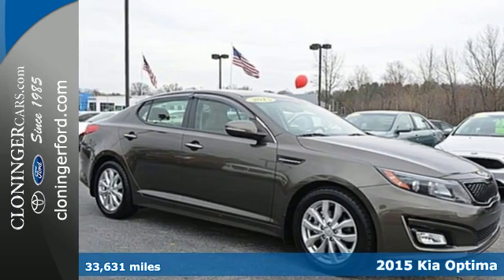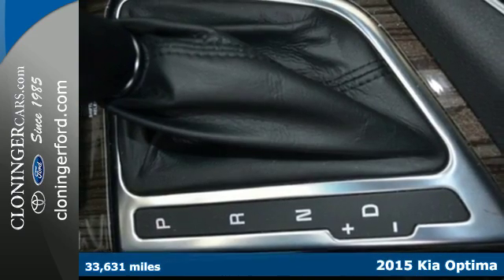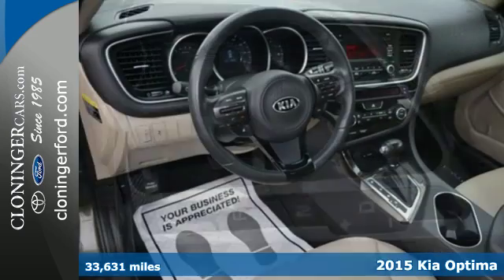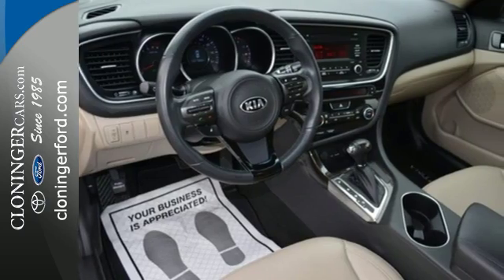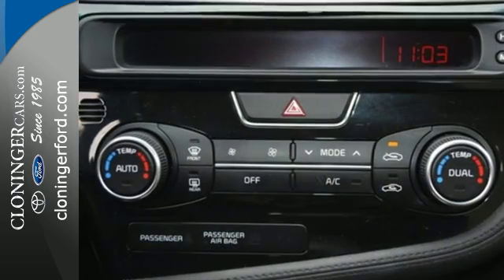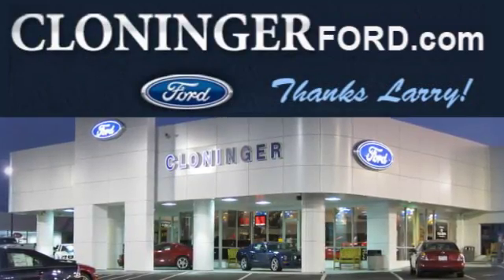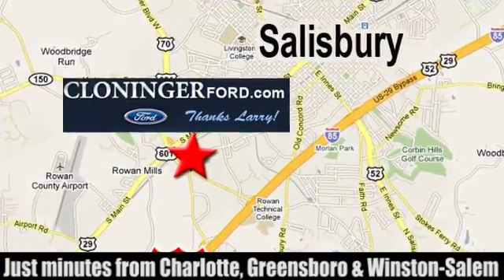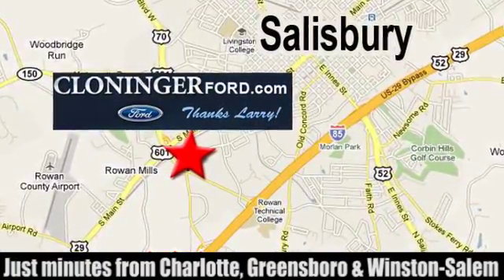2015 Kia Optima Salisbury, NC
Year: 2015
Make: Kia
Model: Optima
Trim: EX
Engine: 2.4L I4 16V
Transmission: 6-Speed Automatic
Color: Metal Bronze
Interior: Beige
Mileage: 33631
Stock #: T17407B
VIN: 5XXGN4A75FG372444
2015 Kia Optima EX. CARFAX One-Owner.Reviews: * Lots of standard and optional features for the money; handsome cabin with easy-to-use controls and comfortable front seats; top crash scores; lengthy warranty. according to Edmunds * With world-class engineering, outstanding performance and advanced safety systems, the 2015 Kia Optima gives you good reason to be passionate about driving a midsize sedan. It combines bold exterior styling, performance and a spacious, luxurious cabin. With the Optima, exhilaration is standard. The key to its exciting performance are the two available engines: the 2.4L Gasoline Direct Injection with an EPA rated 24 city/35 hwy mpg or the turbocharged 2.0L GDI I4 engine that delivers 274 horsepower and fuel efficiency of 22 city/34 hwy mpg. The Optima also has a standard 6-speed Sportmatic transmission for an engaging driving experience. The Optima Hybrid features a 2.4L Atkinson cycle 4-cyl. engine giving an amazing 35 city/40 hwy mpg. Spacious and comfortable seating can accommodate five adults and includes a driver's seat with power lumbar and available leather seat trim. Rear seats have a 60/40 split-folding design for added versatility. Optima EX/EX Turbo and SX Premium Packages include front and rear heated seats and heated front seatbacks for cold-weather comfort. The Optima is designed to make every drive a pleasure. The available Premium Touring Package includes features like the innovative UVO infotainment system which let

Address:
511 Jake Alexander Blvd S